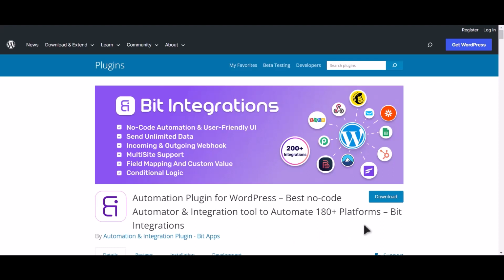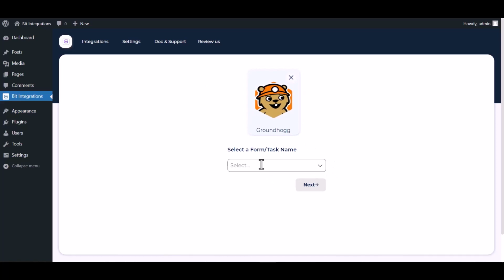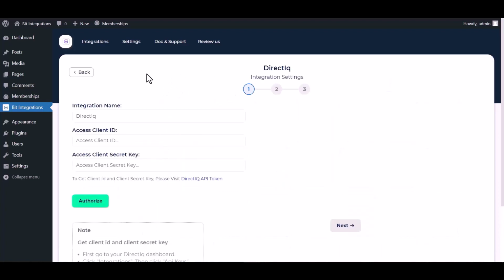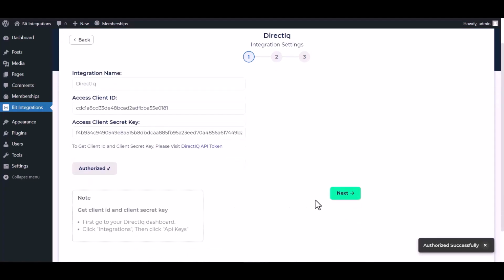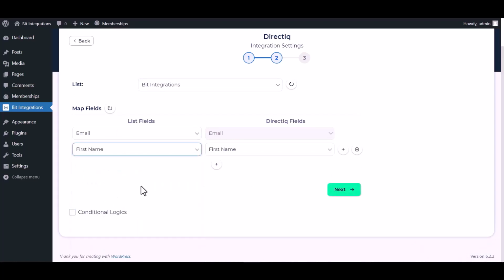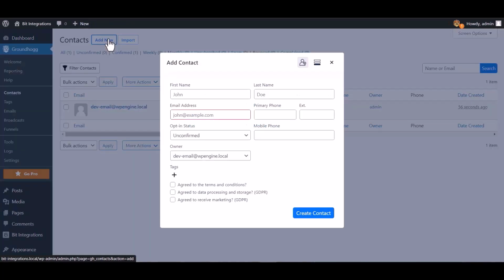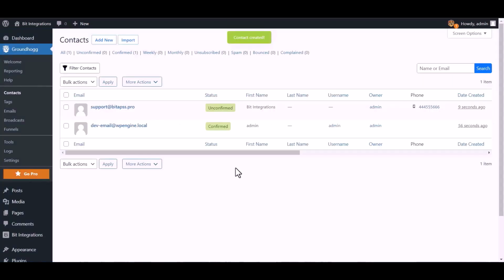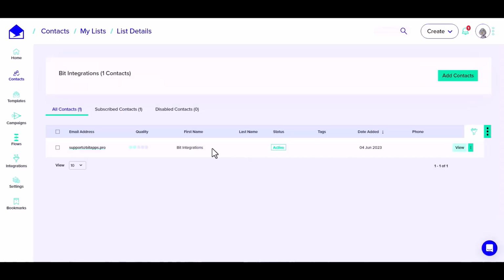(Free) Integrating Groundhogg with DirectIQ | Step-by-Step Tutorial | Bit Integrations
Welcome to our latest tutorial where we explore the world of seamless integration! In this video, we're thrilled to demonstrate the process of integrating Groundhogg with DirectIQ, a robust email marketing platform, all thanks to the innovative Bit Integrations WordPress plugin.

Join us as we guide you through each step of the integration process, enabling your Groundhogg submissions to effortlessly synchronize with your DirectIQ email campaigns.

Highlights of the Tutorial:
✅ A comprehensive walkthrough on integrating Groundhogg  with DirectIQ using the Bit Integrations plugin.

Whether you're a marketer, business owner, or an email marketing enthusiast, this integration empowers you to optimize your email campaigns effortlessly. Don't miss our comprehensive tutorial on integrating Groundhogg with DirectIQ using Bit Integrations.

📹 Ready to enhance your email marketing campaigns? Watch our tutorial on integrating Groundhogg with DirectIQ using Bit Integrations, and unlock the power of seamless email campaign integration today. 🚀